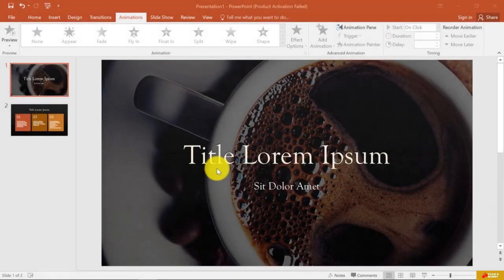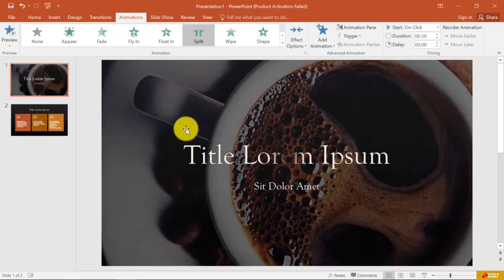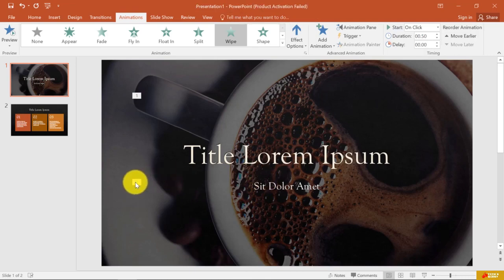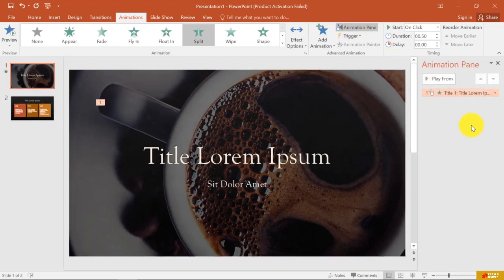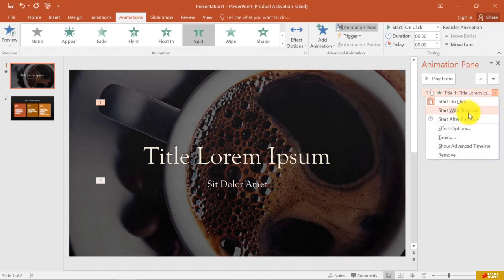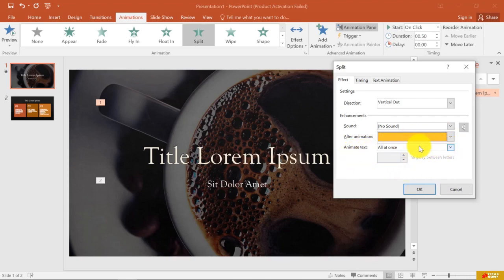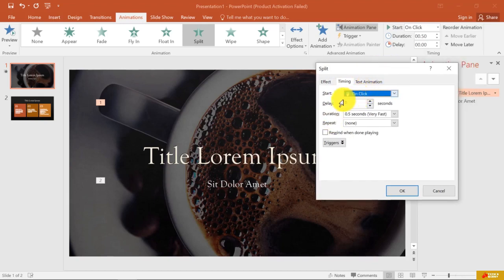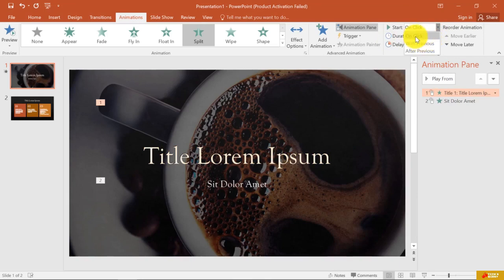Animation tab in Powerpoint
Animation – Used To Set Animation On Slide
4 Type of Animation –
1. Entrance Effect ( Entry)
2. Emphasis ( highlight )
3. Exit
4. Motion Path ( Moving any Object)

Effect Option – Set The Effect Of Animation.
Add Animation – Add The Animation To The Slide And Its Contents And Multiple Content To Be Added To Slides.
Animation Pane – Show All The Animation And We Can Manage The Animation From This Place.
Trigger – Set The Trigger For Particular Animation Or Set The Button For Any Animation.
Animation Painter – Copy And Paste The  Same Animation To Another Object Or Text.
Timing – Set The Timing For Object To Automatically Moving.
Duration – Set The Duration Of Animation For Entry
Delay – Set The Delay Gap Between Two Animations.
Reorder Animation – Shift The Animation To Up And Down.